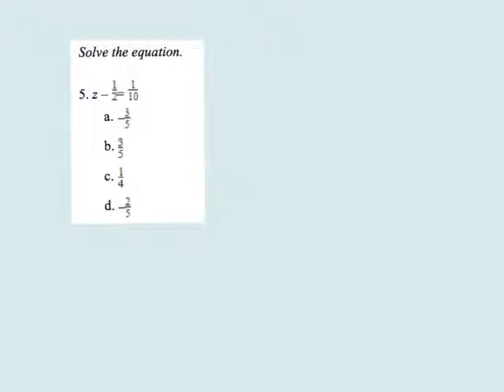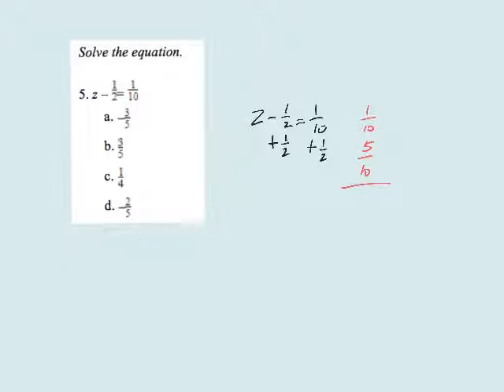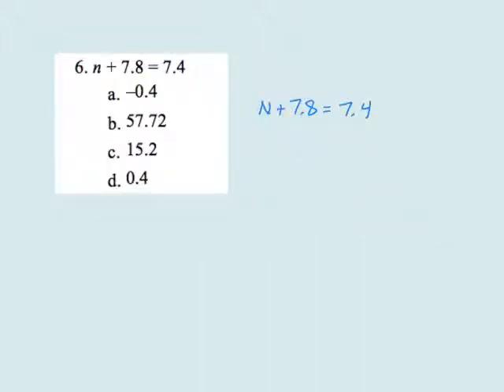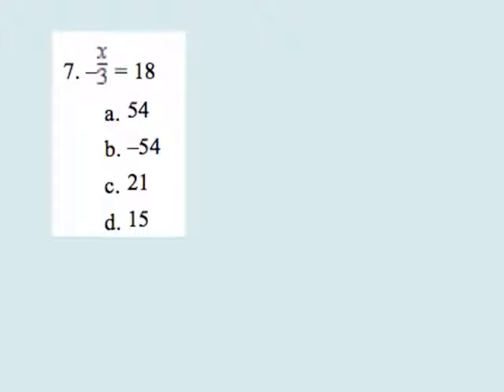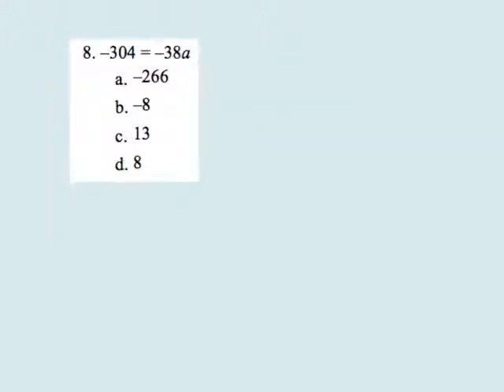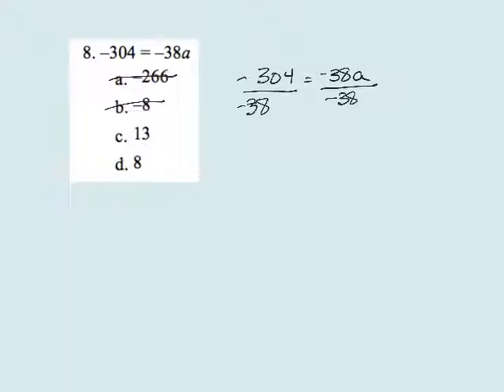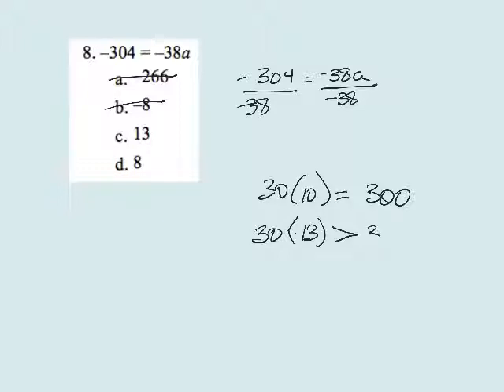Unit 2 Pre-Test, #5-8